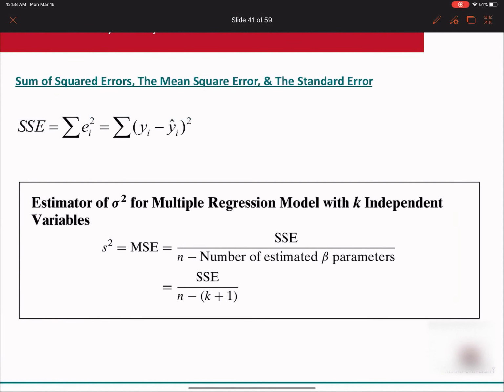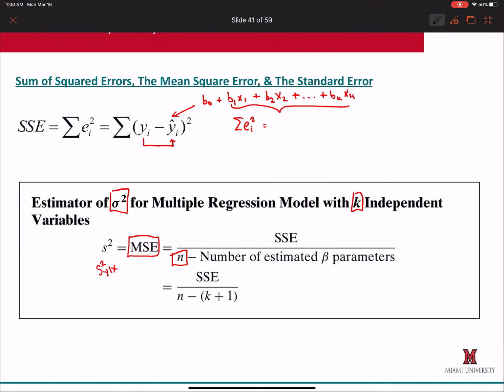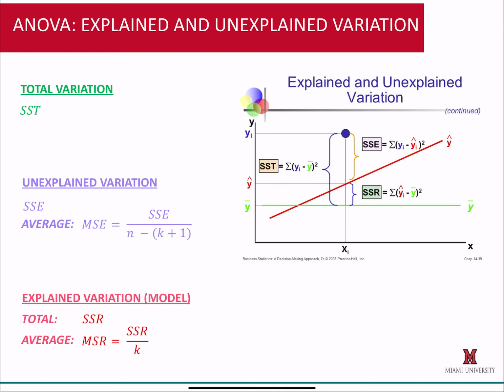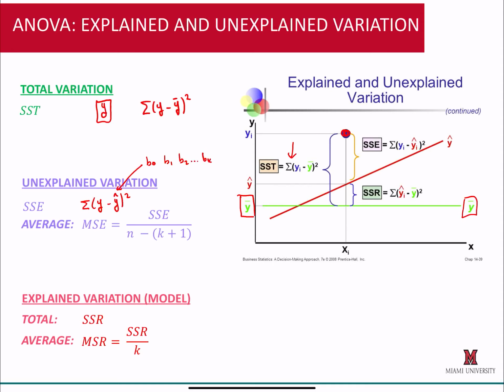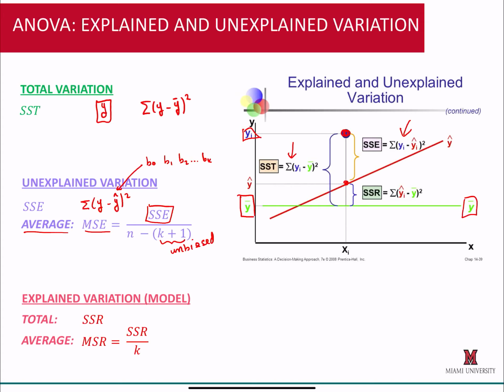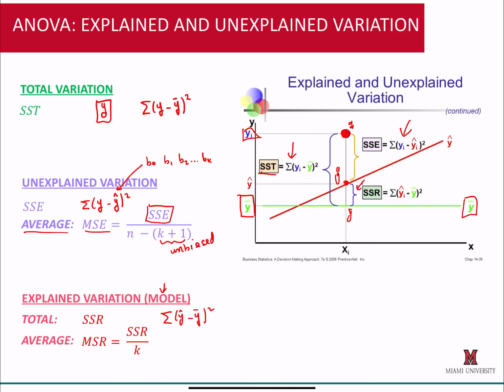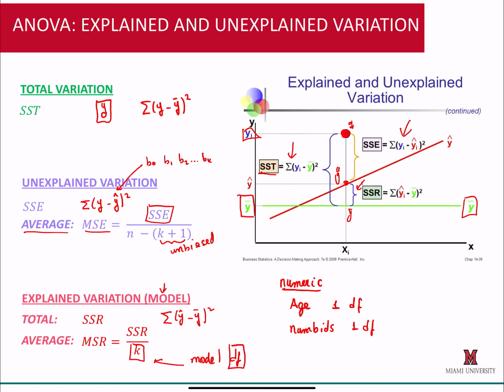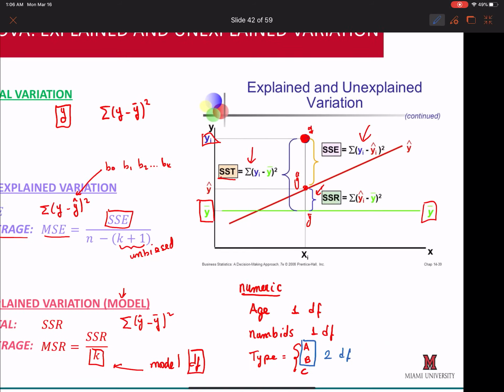Explained and Unexplained Variation